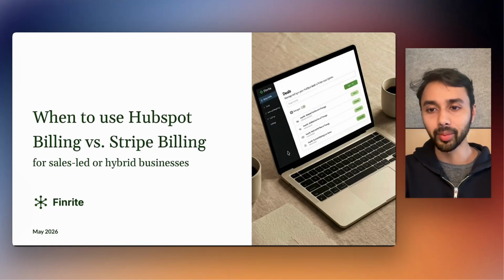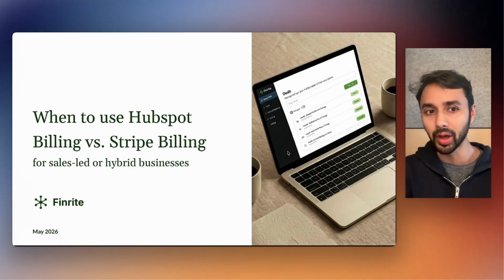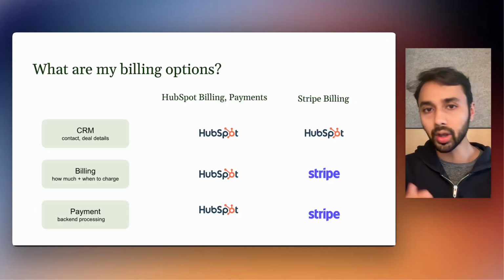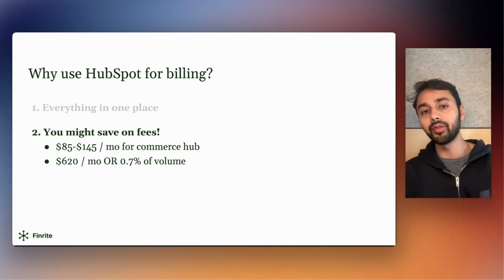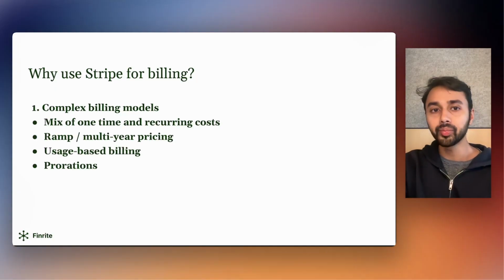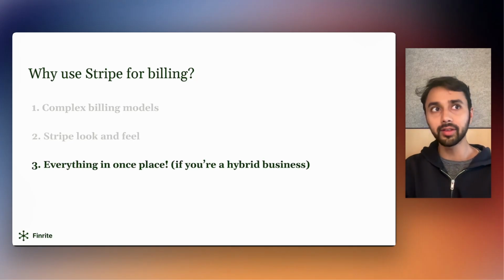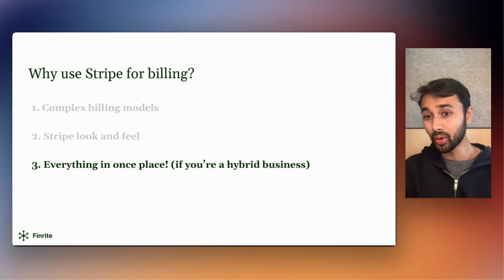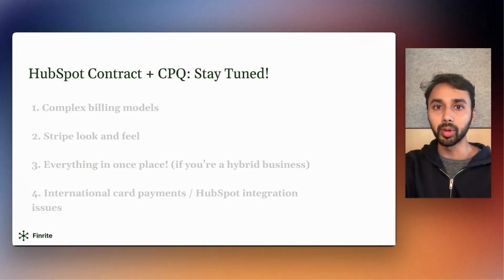HubSpot Billing vs. Stripe Billing in 2026 | Which is Better? (Finrite)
In this video, we'll do an in-depth comparison on HubSpot Billing vs. Stripe Billing, covering key features, limitations and which is most appropriate for your business. We'll get into details such as:
- Where each tool excels
- Pricing
- Weighing multiple tools vs. specialization
- Support for billing models (e.g. ramp pricing, usage-based billing)
- Upcoming features and things to look out for

If you do end up using HubSpot for your CRM and Stripe for Billing, you'll have workflows you'll likely need to connect that aren't handled well by  native integrations. Come talk to us at Finrite and see if we can connect your systems to lead to better data accuracy, less uncollected / unbilled revenue and more sales. Our product is easy to use and works off the shelf